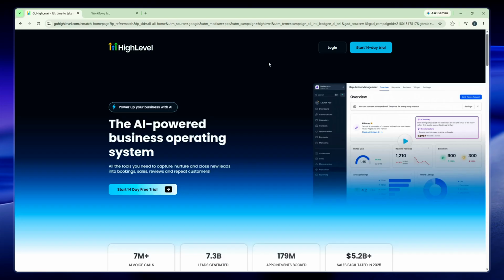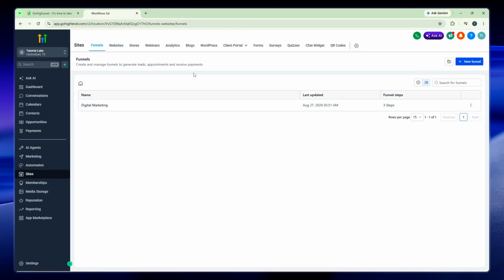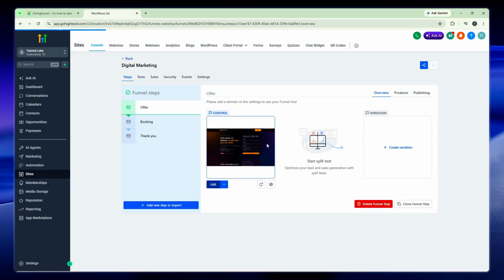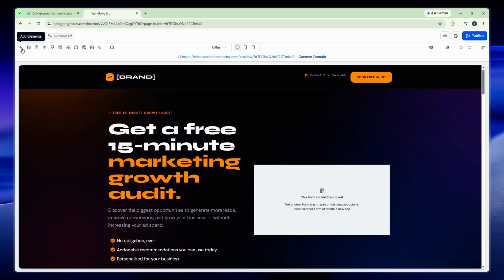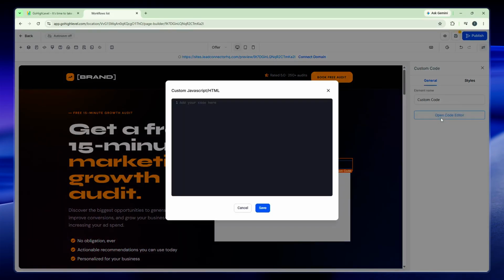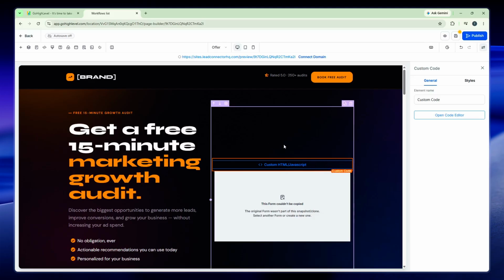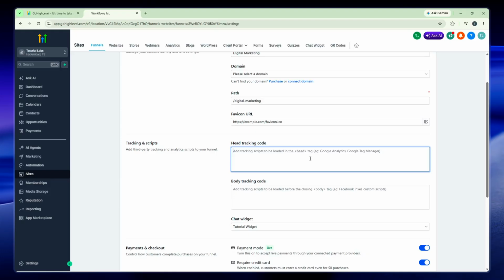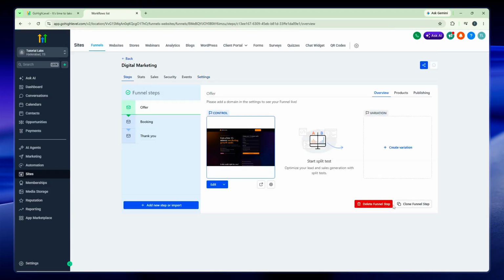How to Embed Custom Code in GoHighLevel | Tutorial 2026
By the end of this video, you’ll know GoHighLevel embed custom code tutorial, how to add custom code GoHighLevel, inserting custom HTML code GoHighLevel, implement custom CSS in GoHighLevel, GoHighLevel custom JavaScript embedding, place custom tracking code GoHighLevel, GoHighLevel add custom header footer code, embed third party scripts GoHighLevel, GoHighLevel custom code snippets setup, how to use custom code GoHighLevel, GoHighLevel platform custom code integration, setting up custom code in GoHighLevel